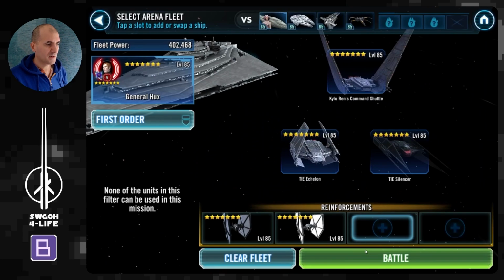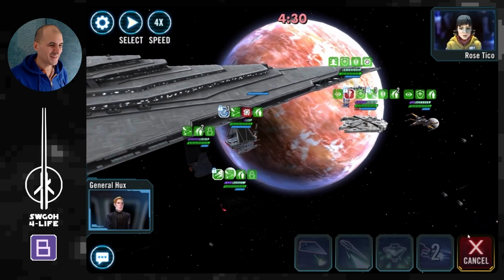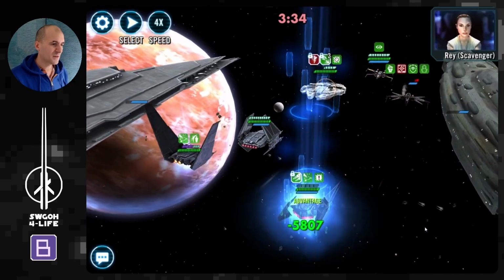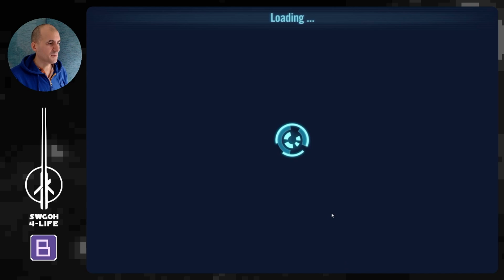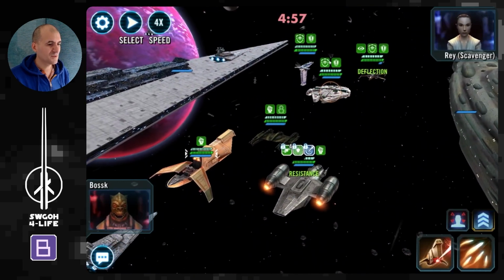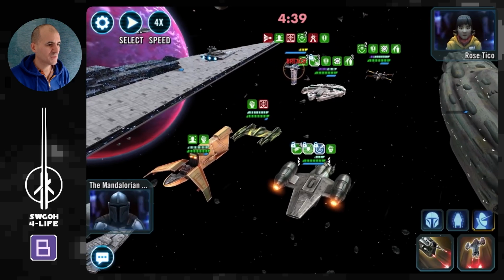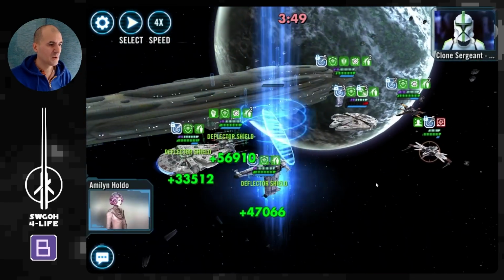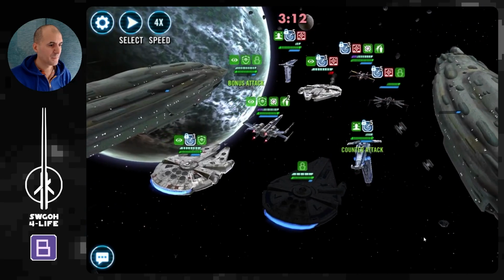Raddus Counters - Chimaera, Negotiator, Finalizer, Home One, Malevolence, vs Mirror + More | SWGOH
00:00 Intro
00:45 Home One (73)
01:54 Chimaera (74)
03:36 Finalizer (70)
05:27 Malevolence (68)
06:42 Negotiator (72)
07:42 Executor (71)
08:51 Profundity (72)
10:02 Mirror (70)